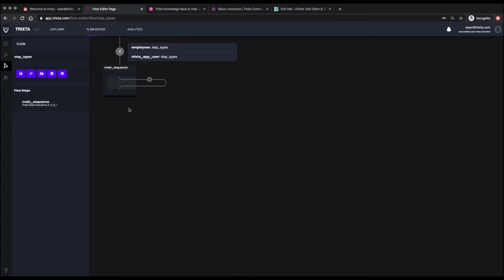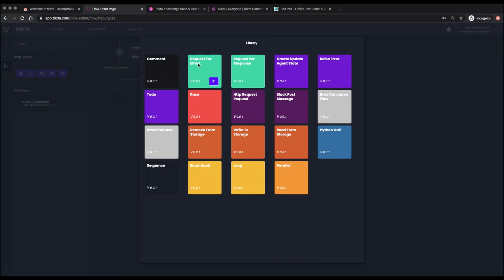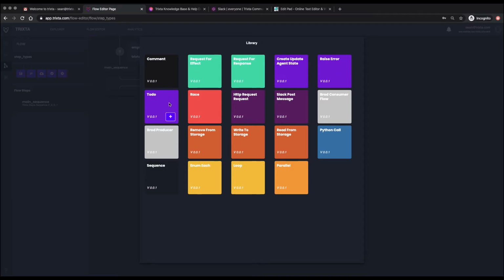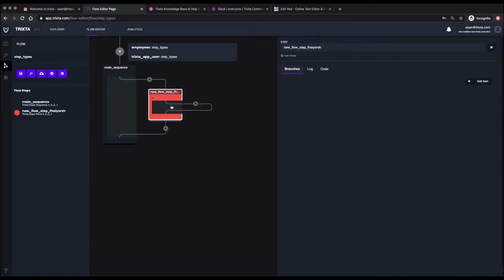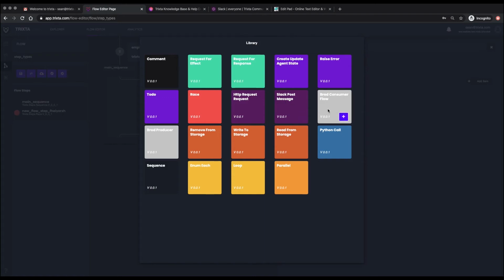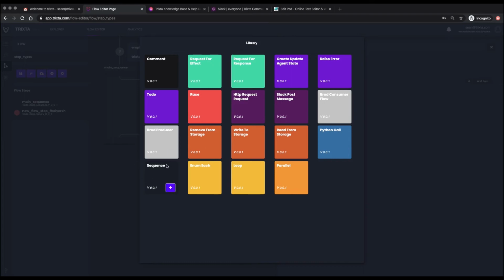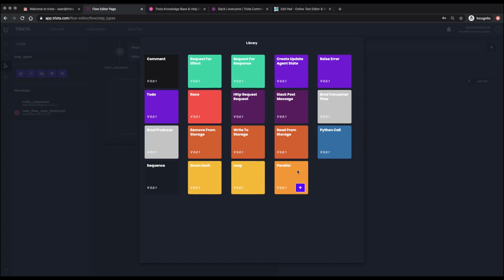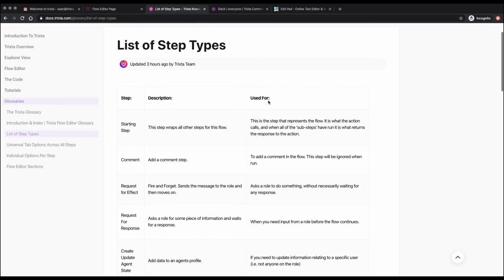4.2. List of Steps in the Library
4.2. - A deeper dive into the Steps available in the Flow Editor library.

Trixta - Revolutionizing how teams build software.
…better, faster, and with fewer developers.